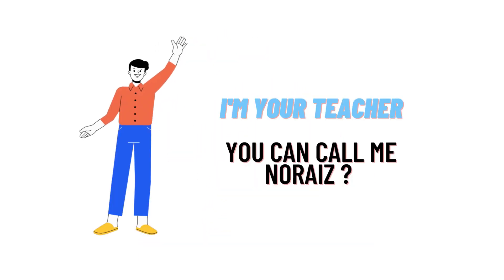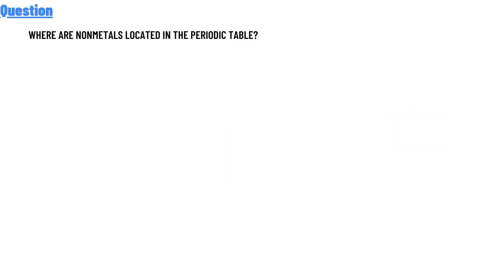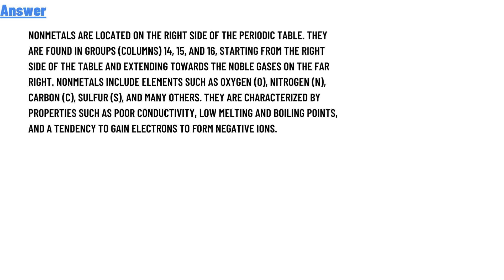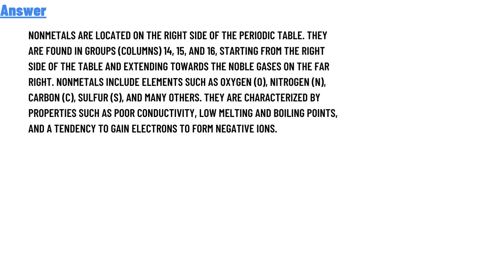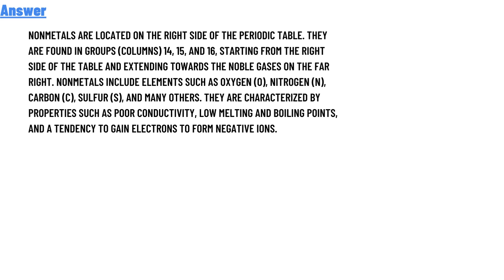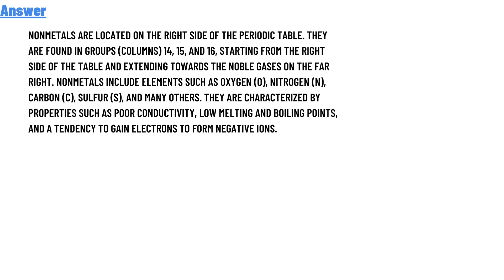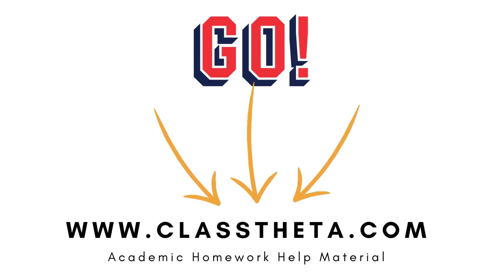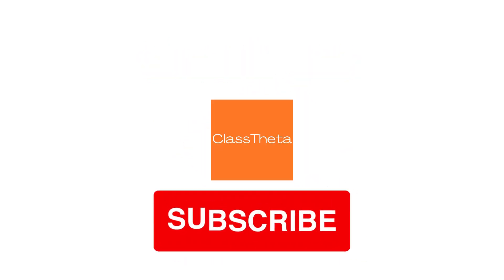Where are nonmetals located in the periodic table?